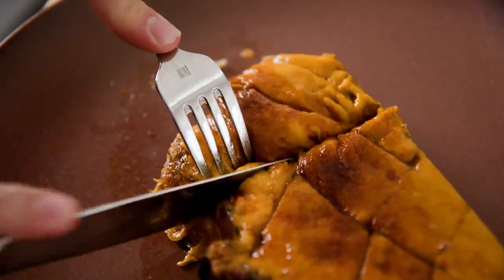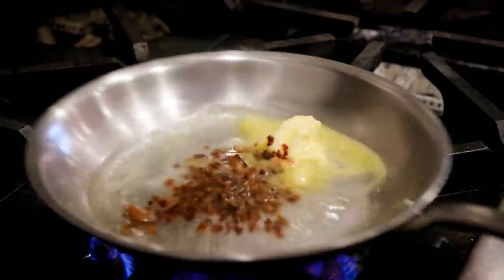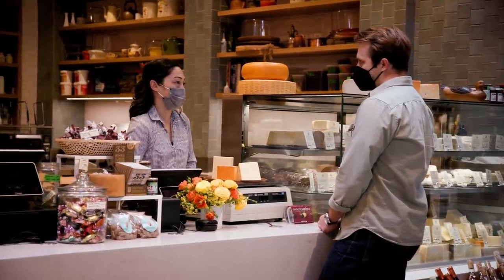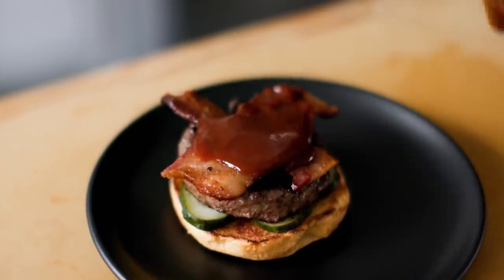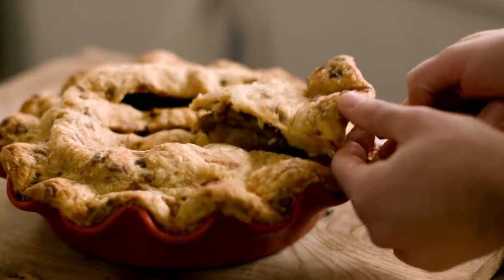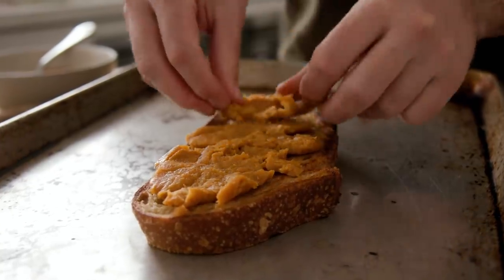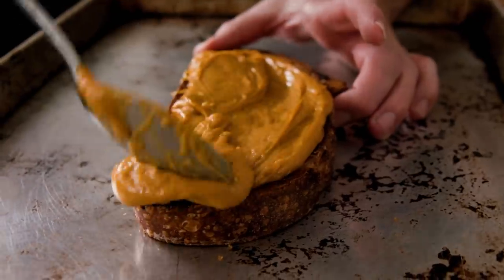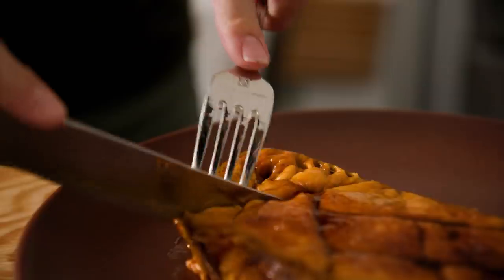What Type Of Cheddar Should I Use?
Andrew seeks advice on what cheese to use in different dishes.

Recipes and videos Andrew referenced:

Welsh Rarebit
The Book of St. John
Fergus Henderson & Trevor Gulliver

“How to Make 2 Famous College-Town Burgers | Burger Scholar Sessions”

Extra-Flaky Pie Crust
Smitten Kitchen

Classic Apple Pie
Salt Fat Acid Heat
Samin Nosrat

0:00 Which cheese for this recipe?
0:52 The Cheesery
1:49 Prairie Breeze
3:12 Red Leicester
7:05 Seahive
9:45 Narrowing it down to two
10:14 Testing the cheeses
12:58 The decision
14:05 Bonus cocktail
14:44 Final thoughts

MUSIC